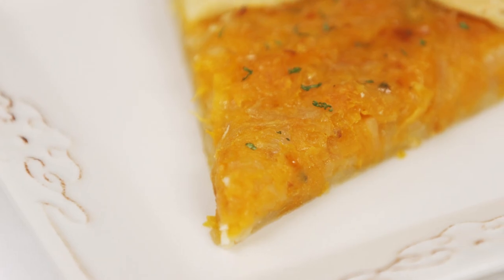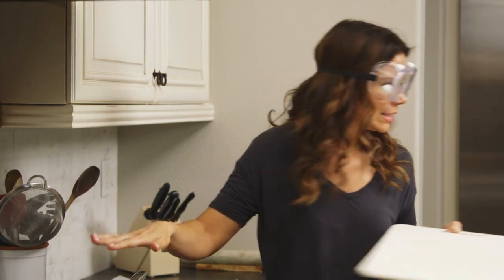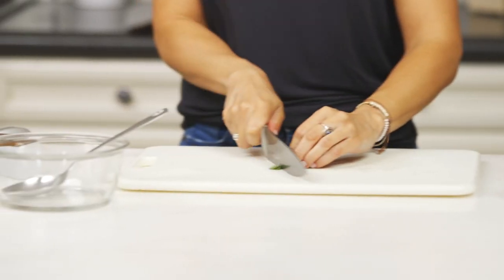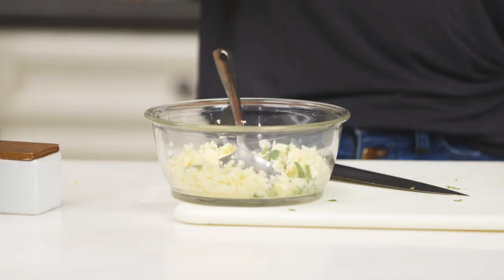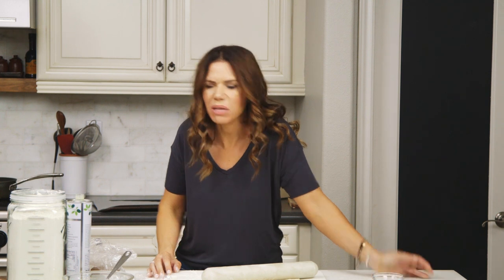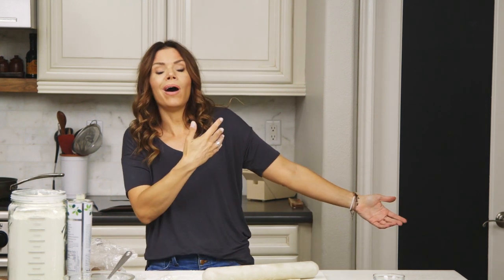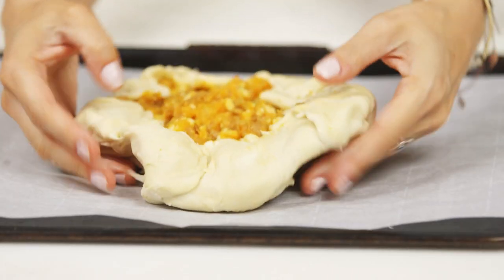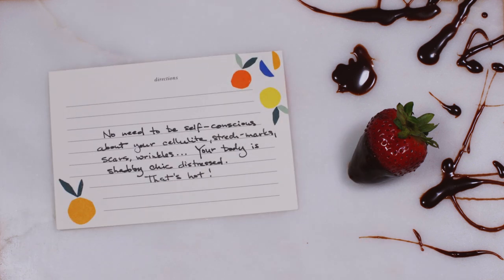Sticky Cook: Rustic is hotter than perfect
Here's the second episode of the new and improved Sticky Cook! This butternut squash caramelized onion tart is a perfect fall appetizer or lunch. (And while making it, you might even learn to accept your rustic body!)